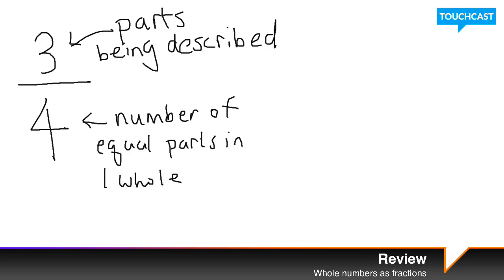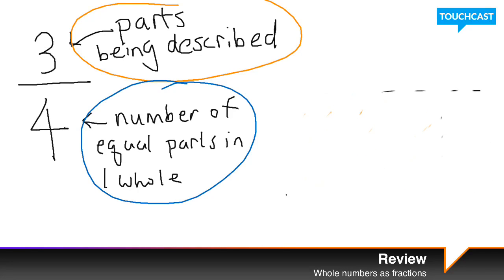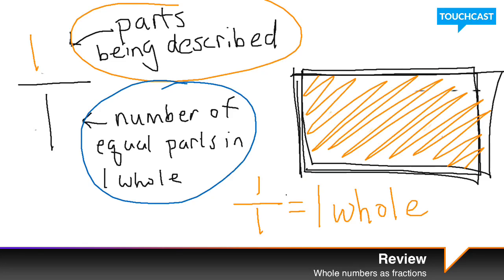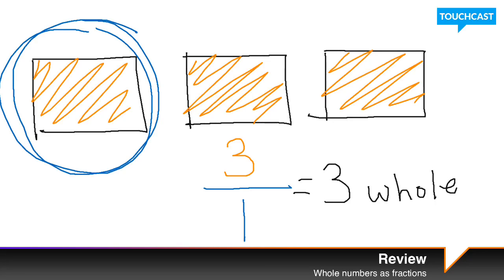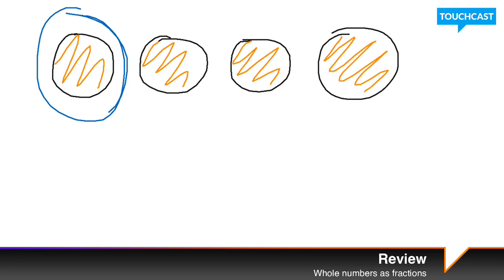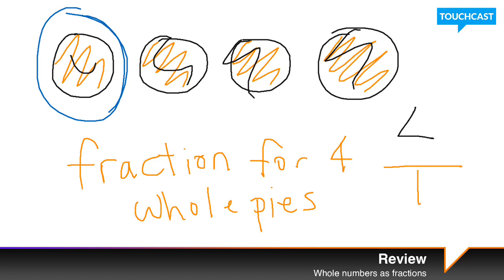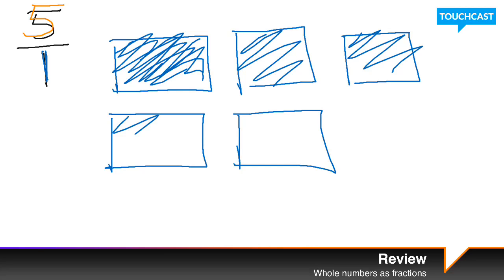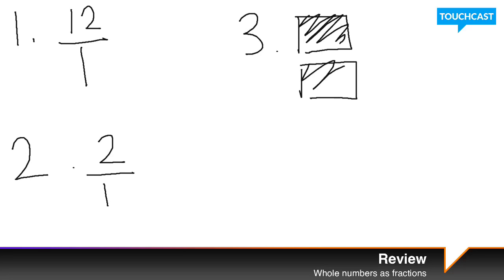Review-whole numbers as fractions